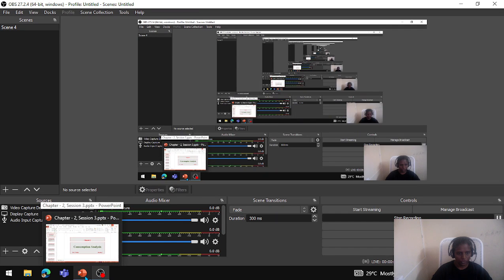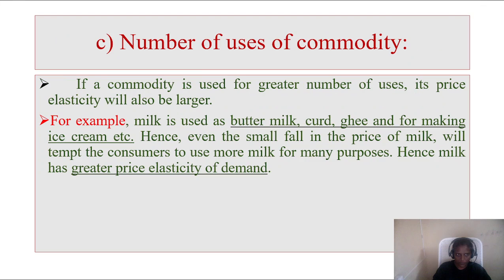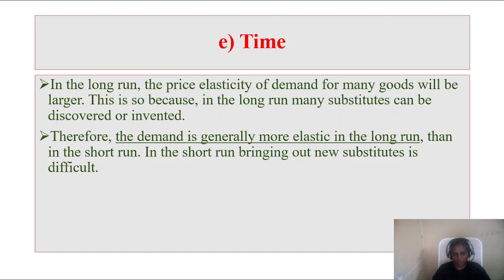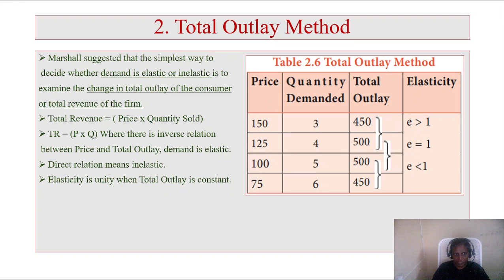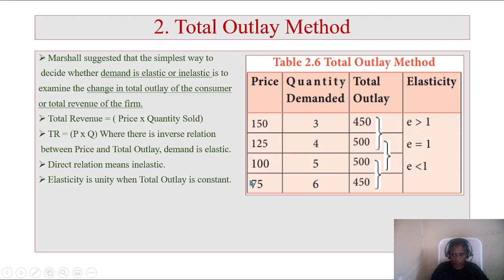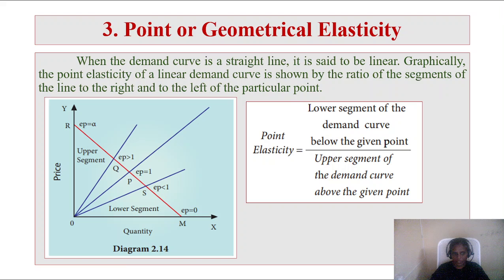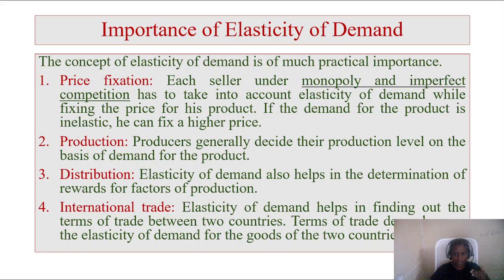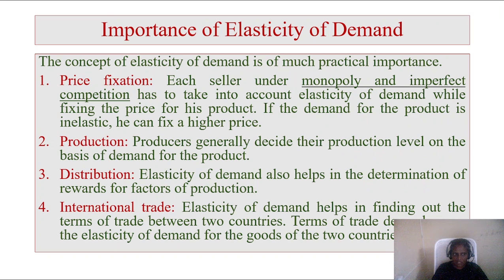Class 11 - Chapter 2 - Session 5